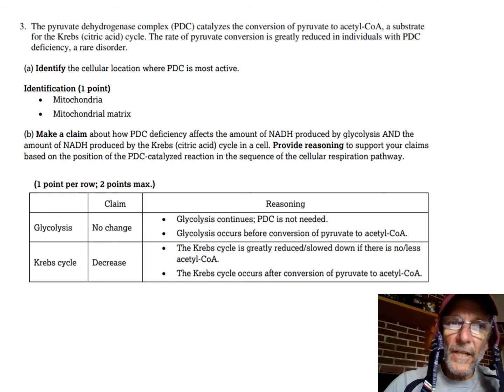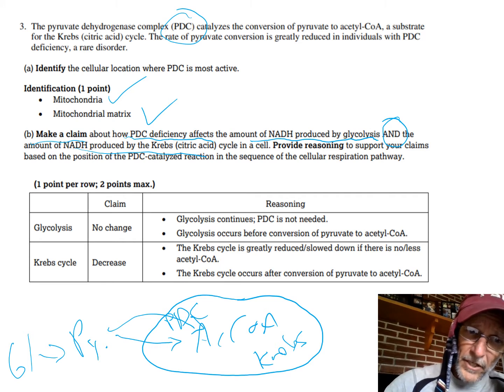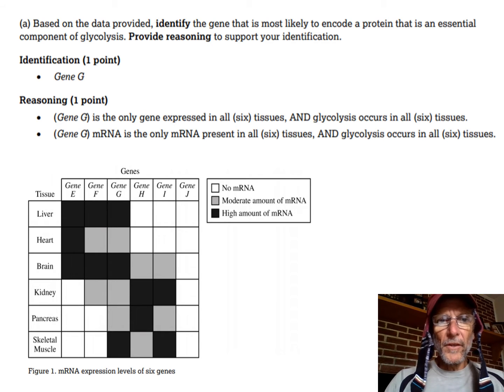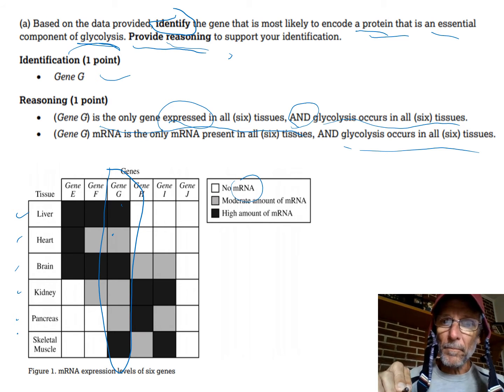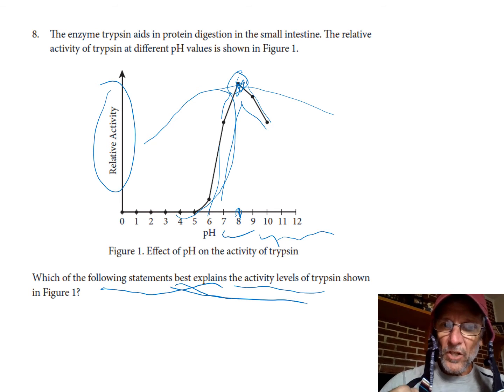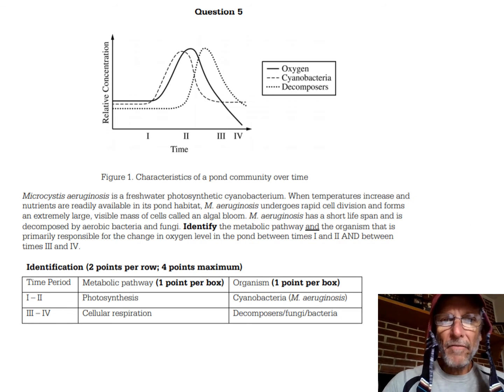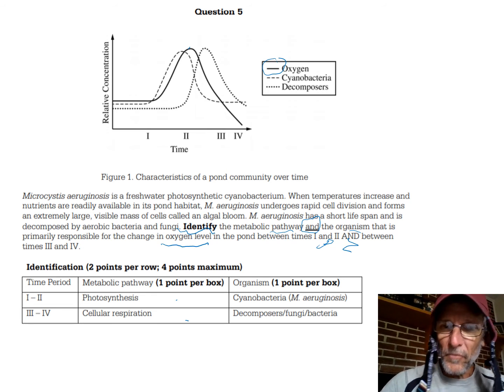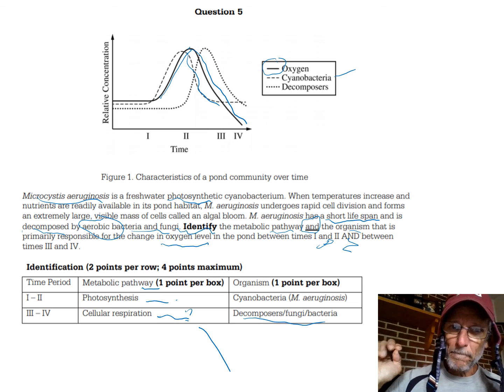AP Unit 3 Practice part 1